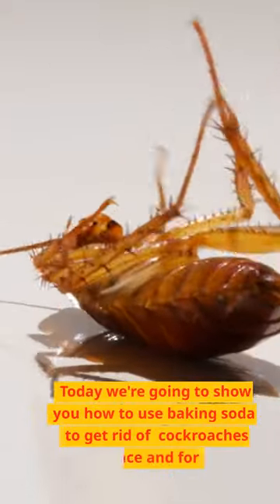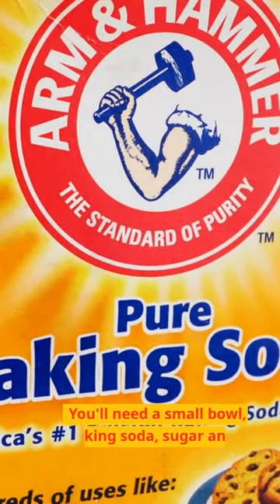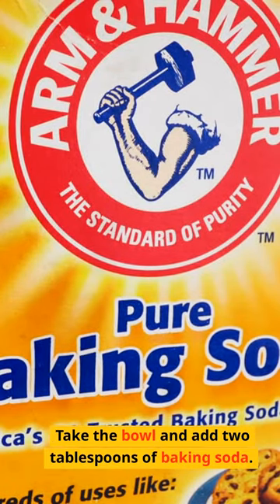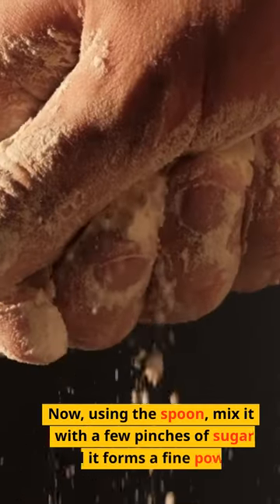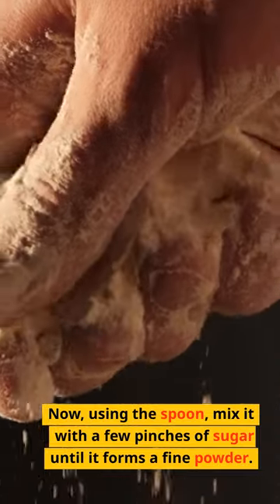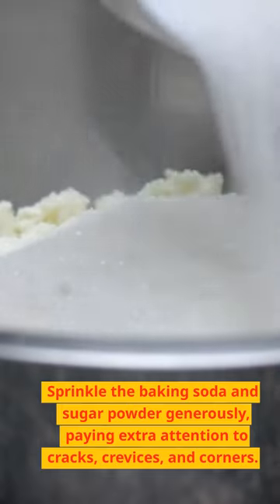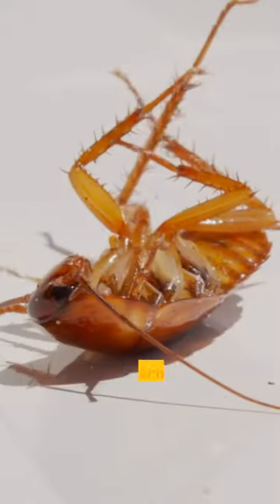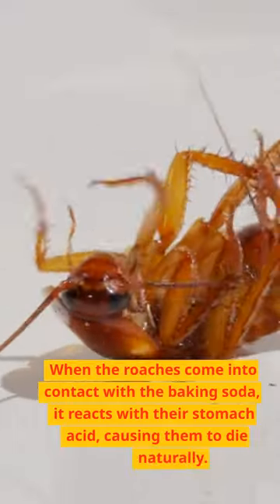Baking Soda Kills Cockroaches | 3 Easy Steps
Baking Soda Kills Cockroaches. In this video you'll learn about a natural way to kill cockroaches.

 Identify areas where cockroaches hide, like under sinks or behind appliances. Sprinkle baking soda generously in these spots. Baking soda acts as a natural desiccant and dehydrates the roaches, making it impossible for them to survive.

Leave the baking soda undisturbed for a few days, allowing it to do its job. Meanwhile, remember to keep your kitchen clean and seal any food sources.

Baking soda kills cockroaches.